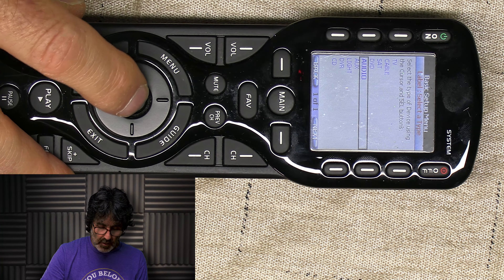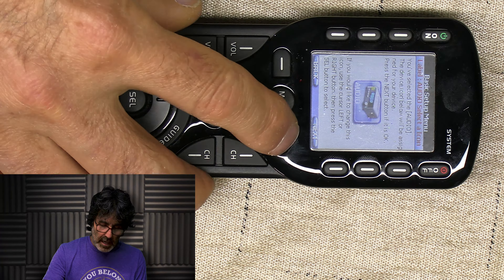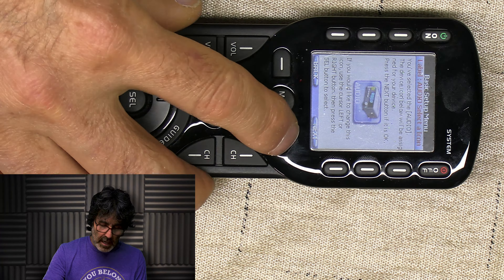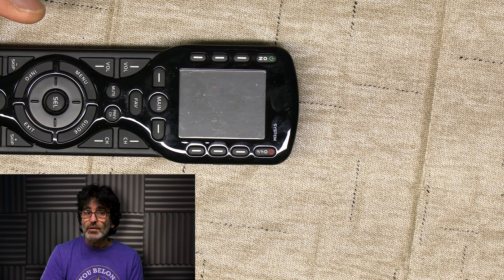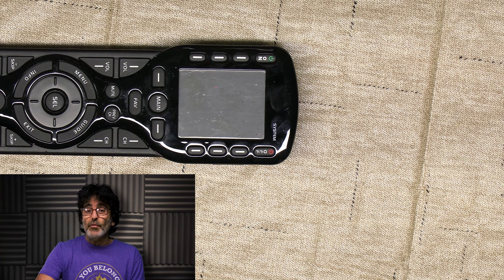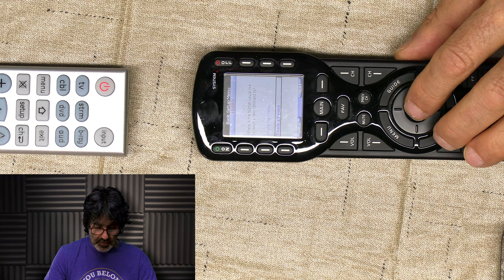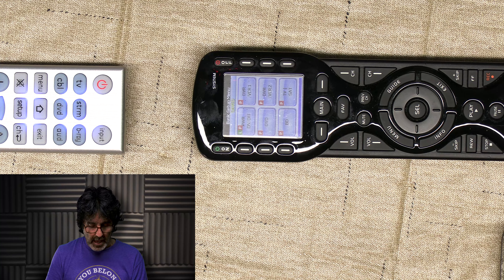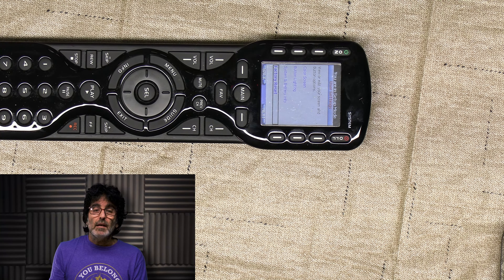Setup And Program Your URC MX-450 Universal Remote to ANY Device!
In this video I go through some crucial setup steps for your URC MX-450 universal remote.  Here's some time stamps if you want to jump to your area:

0:00 - 1:01 Important Info
1:01 On Screen Tips Disable
1:12 Program Individual Devices
4:00 Setting Macros
5:55 Volume Control
6:55 TV Menu Group For Fire Stick Users
7:45 Setting up an Activity Button
9:17 Adding Macros to Your Activity Button
10:55 Learning From Another Remote
12:10 Factory Reset